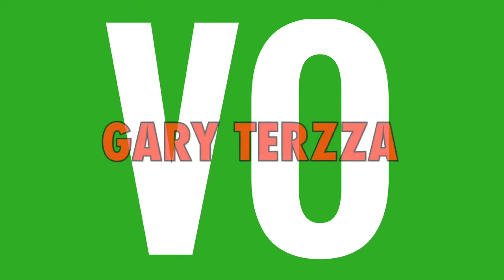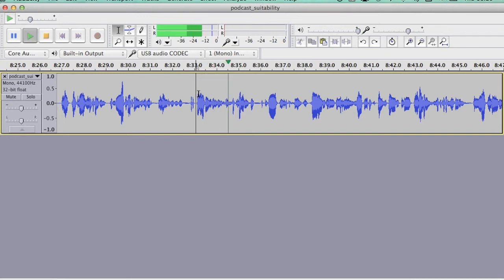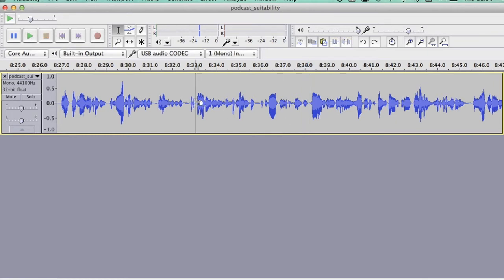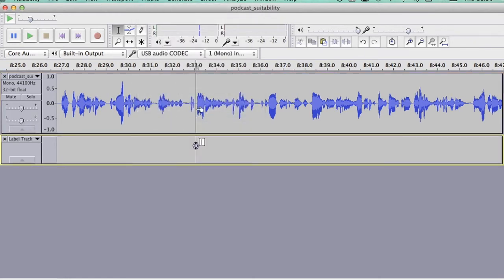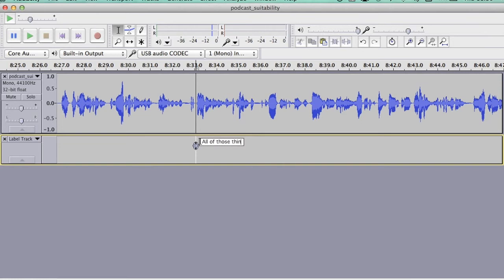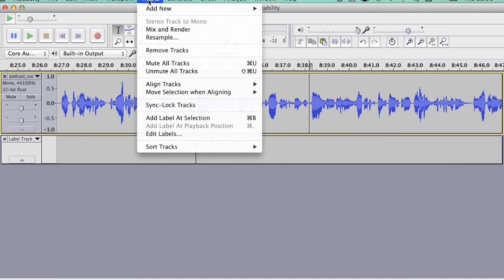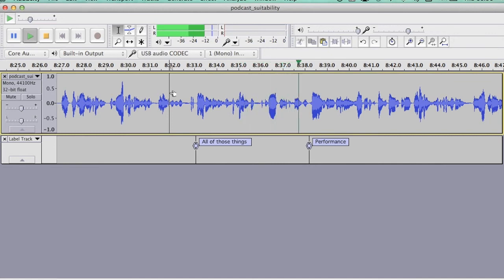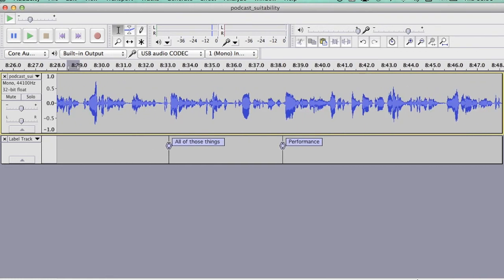Neat Voice Over Recording Trick in Audacity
Here is a great way of making editing in Audacity easier. In this video I look at how to add labels so you can amend your voice-over recordings quicker.